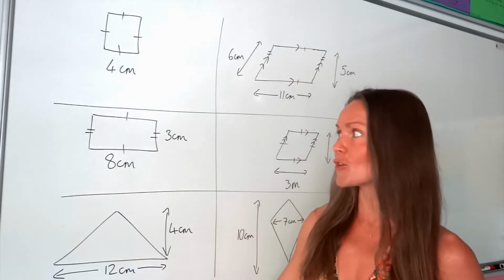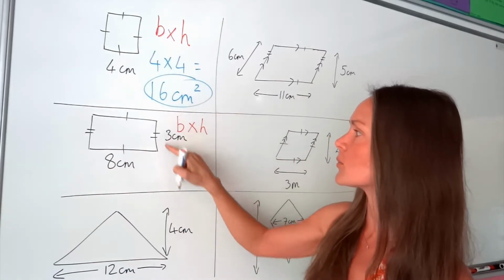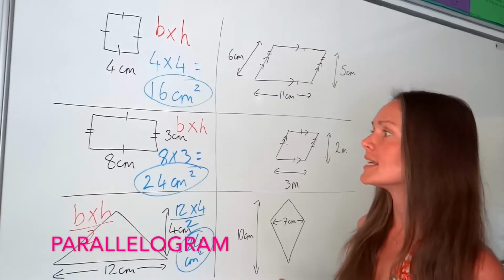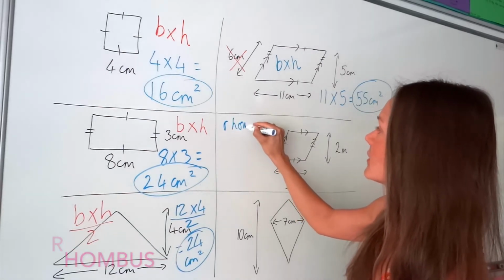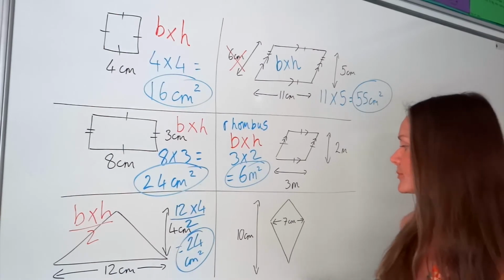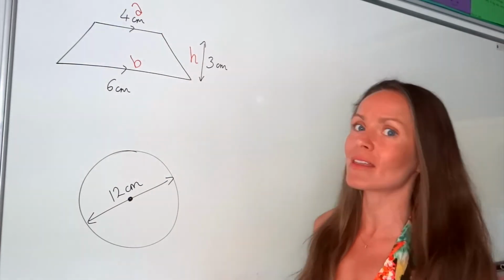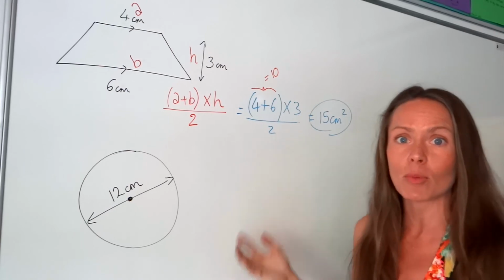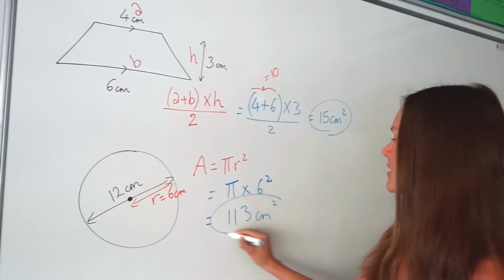The Maths Prof: Area of Shapes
Learn how to calculate the area of different polygons (shapes). This video includes finding the area of a square, rectangle, triangle, rhombus, parallelogram, trapezium (aka trapezoid) and a circle!